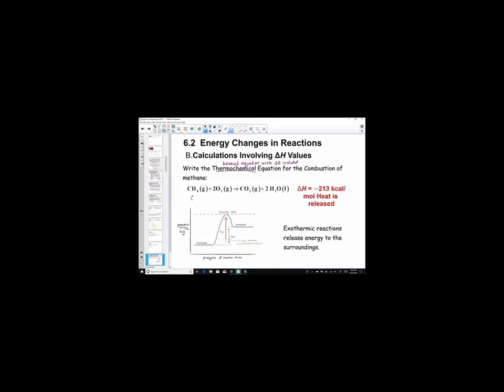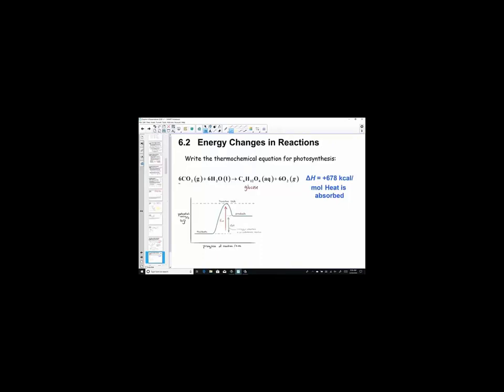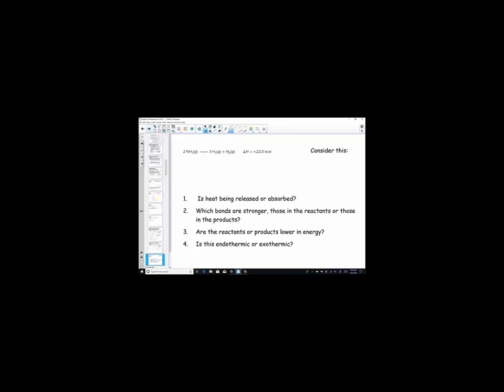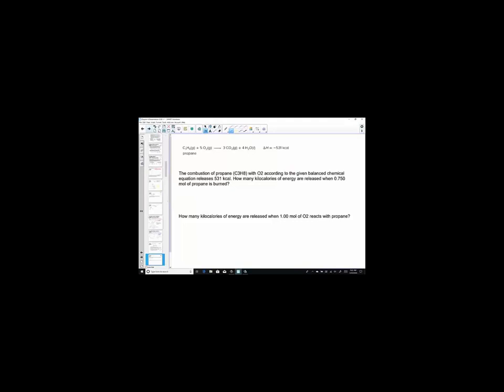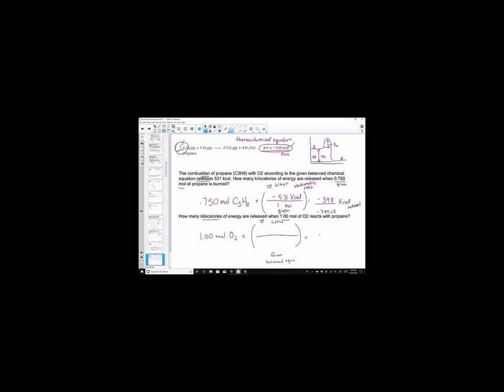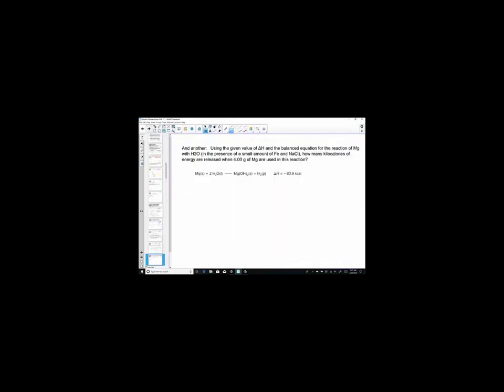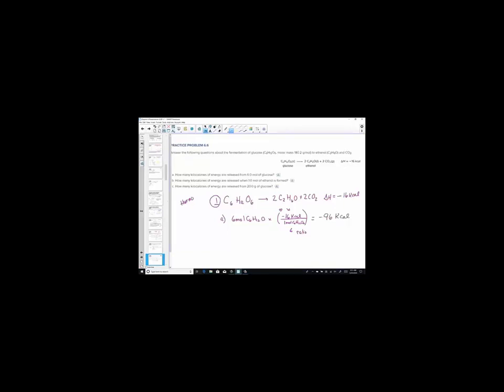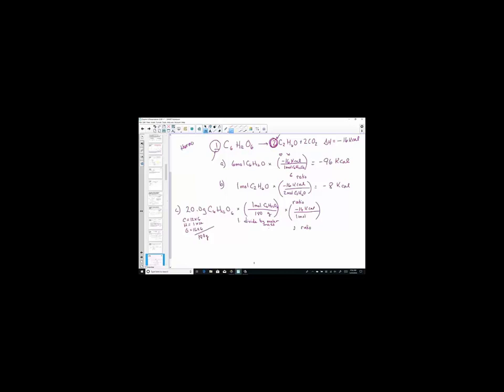Thermochemical equations Gen Chem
Enthalpy Calculations in Balanced Chemical Equations